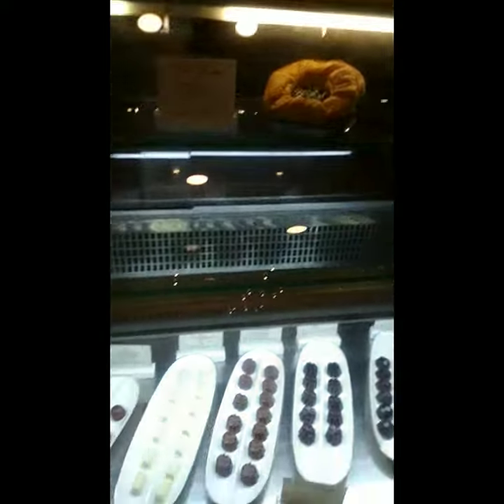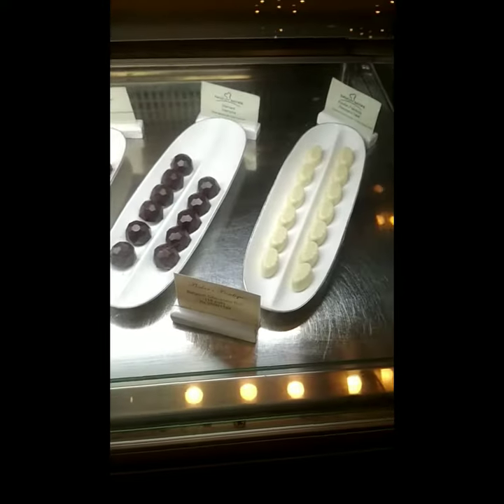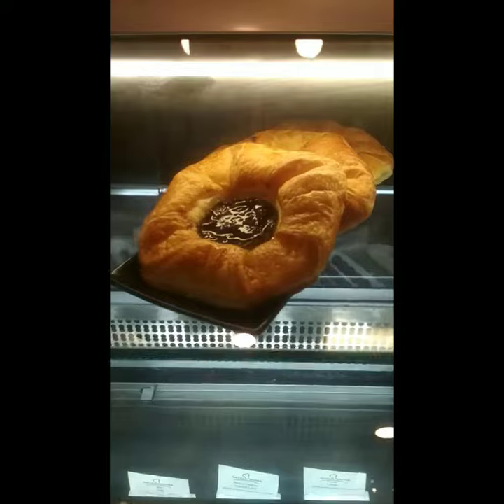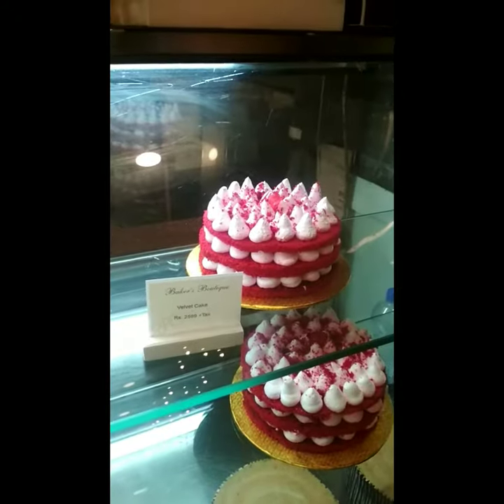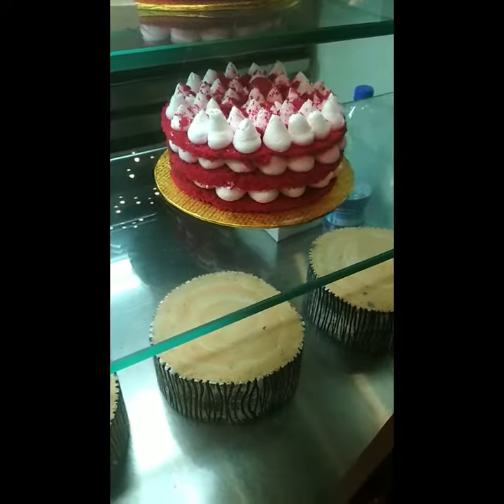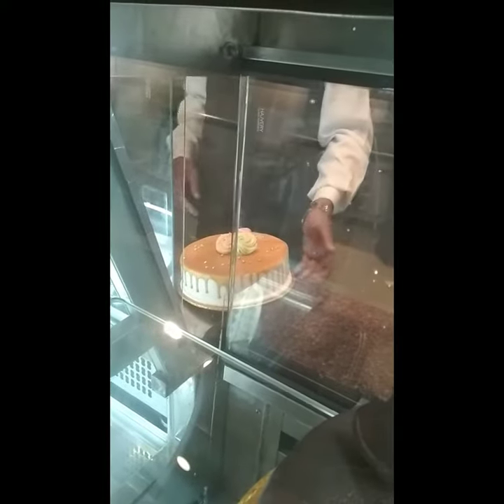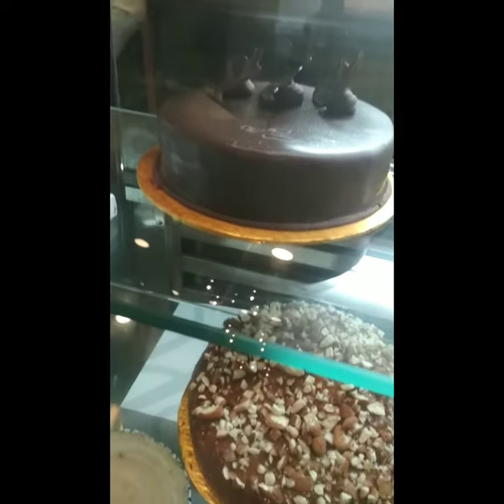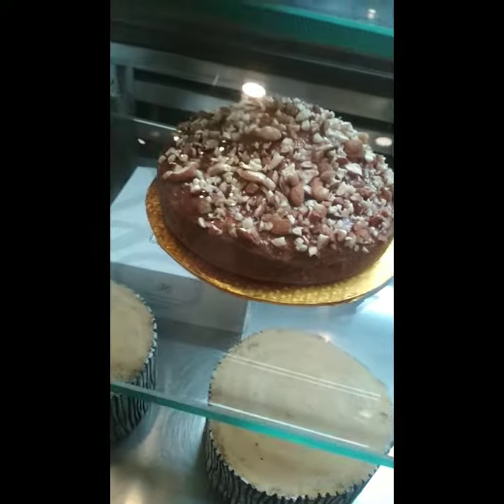Bakery of P.C